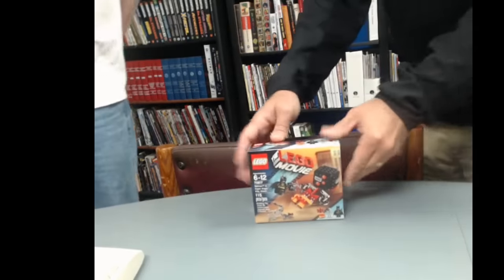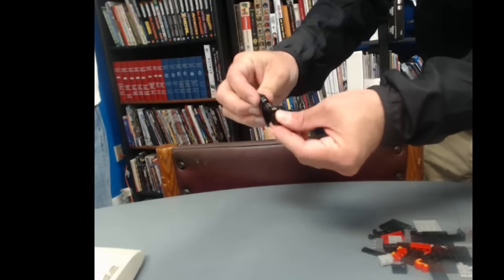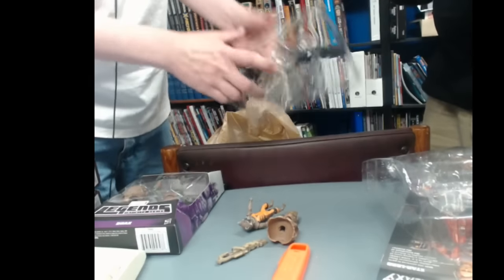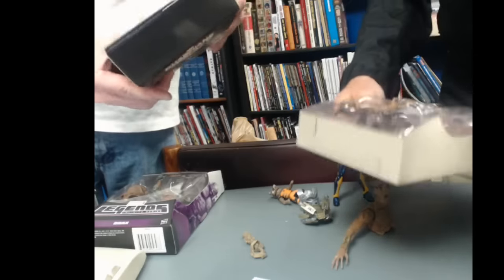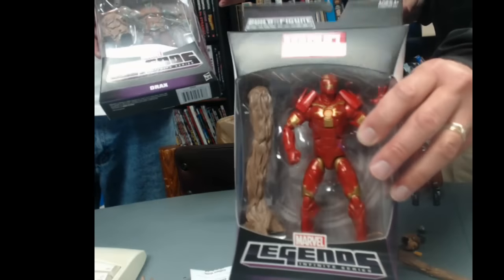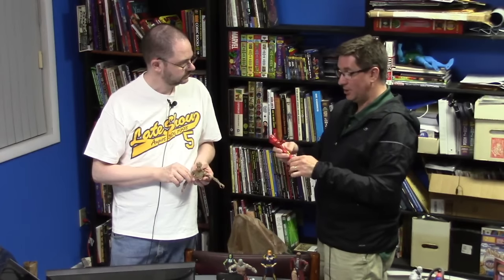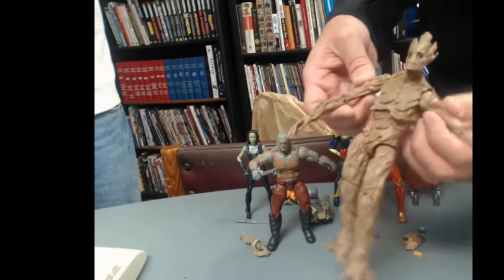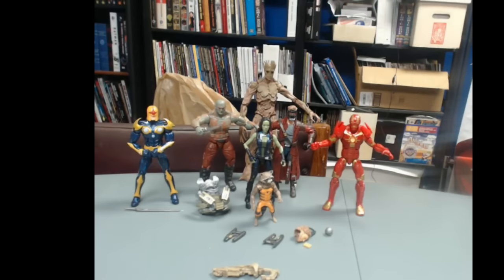CGS Presents World of Toys Episode 25 - Our First Video Episode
Shane and Pants celebrate the 25th episode of World of Toys with their first venture into video. Watch them unbox and assemble the Lego Movie figure Batman and the Marvel Legends Guardians of the Galaxy Build-A-Figures.

Comic Geek Speak (CGS) is a comics audio podcast that focuses on current mainstream and small-press comic books, featuring creator interviews, reviews, commentary on the comic book craft and industry, comic-related movie discussions and more.